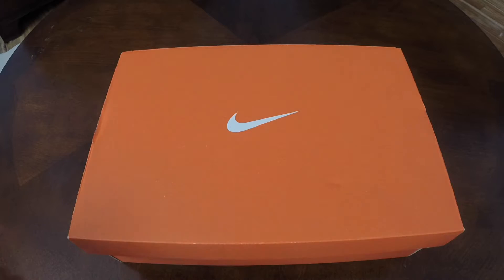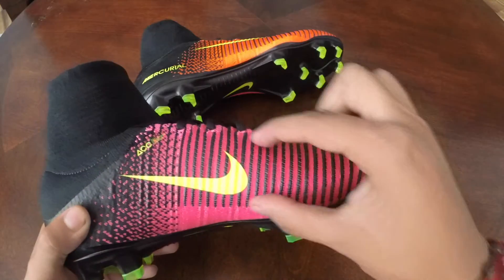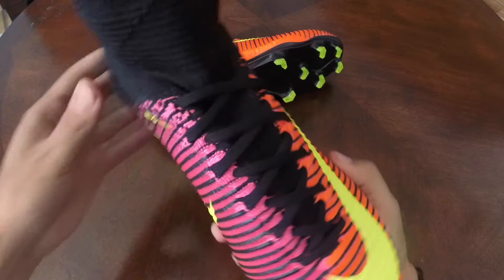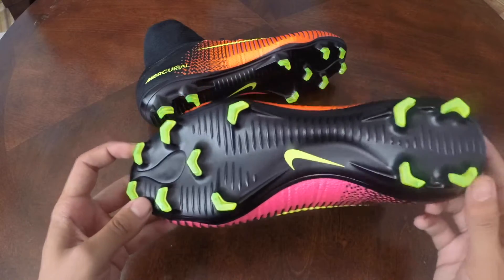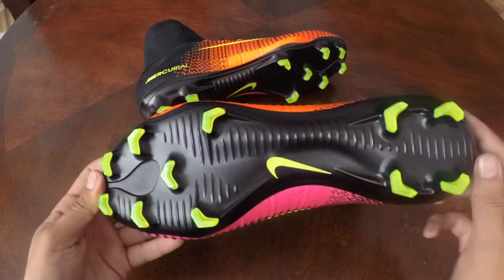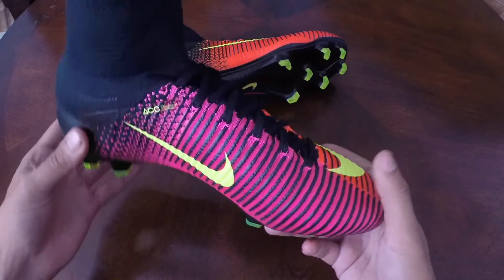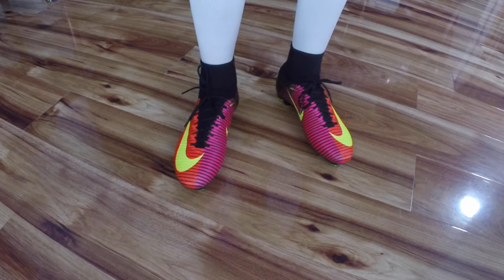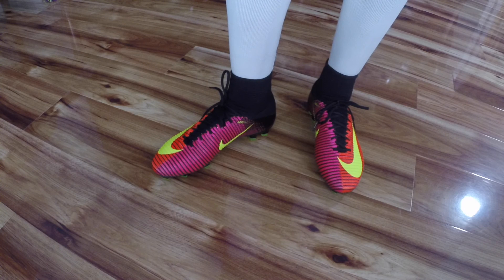Mercurial Superfly 5 Review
Review on the new Mercurial Superfly V by Nike. Quick tech breakdown and sizing information.